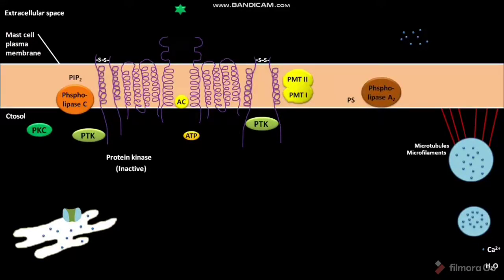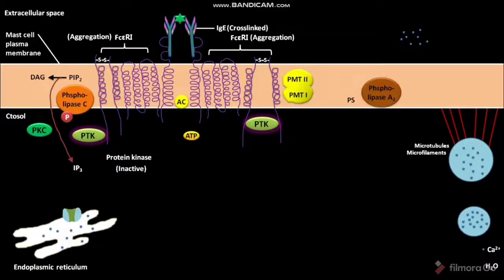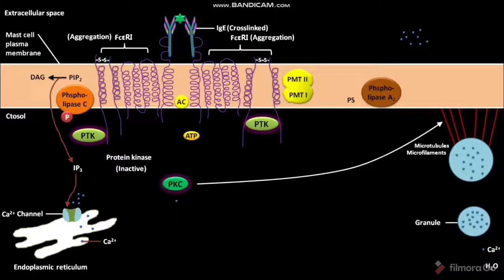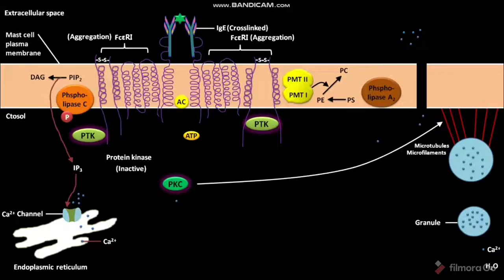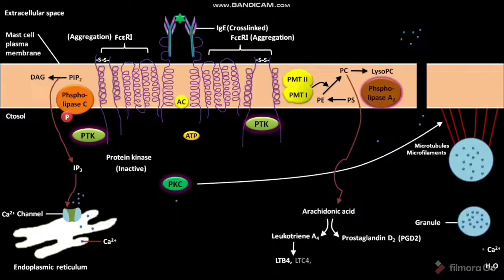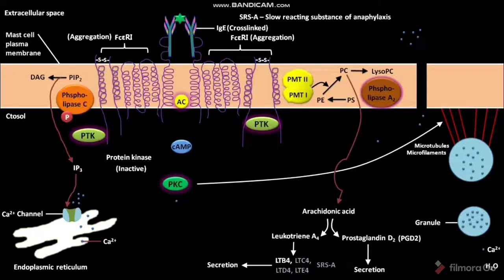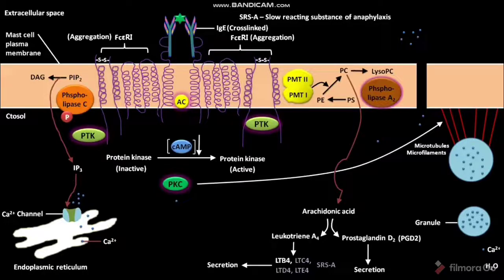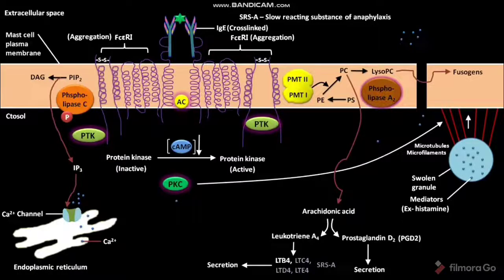Mast cell activation and degranulation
In this video we have discussed about the biochemical events in mast cell activation and degranulation .